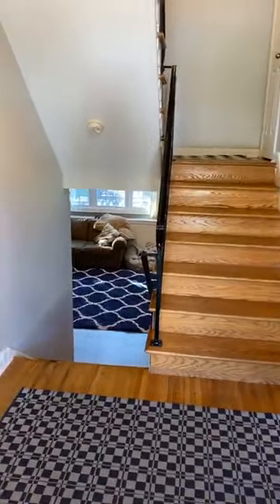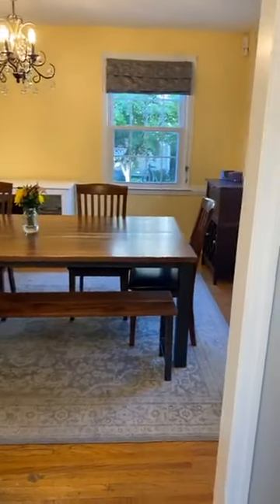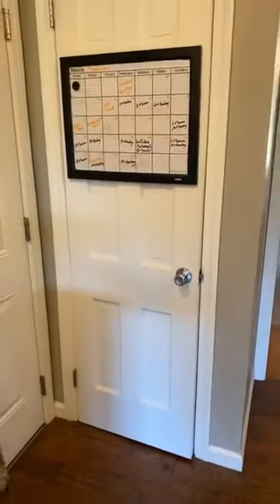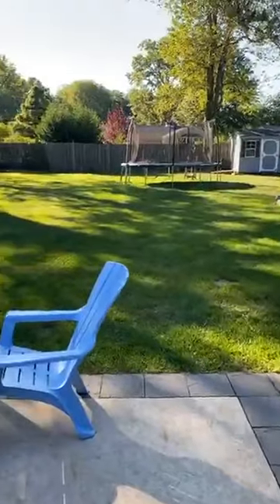1356 Paddock Way, Cherry Hill NJ, 08034 - Keri Ricci Team - Barclay Farm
Enjoy this virtual tour of 1356 Paddock Way in Cherry Hill's Barclay Farm neighborhood. This expanded Woodstock model is spacious & stylish. 4BR, 3.5BA & tons of fabulous upgrades.